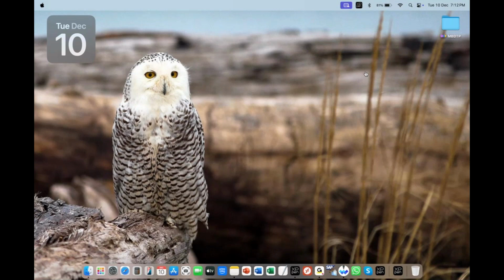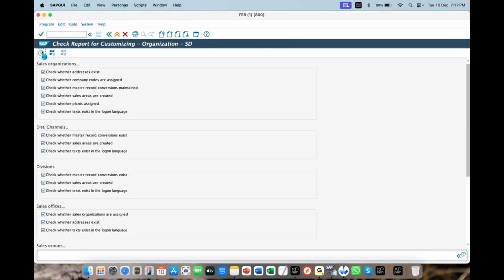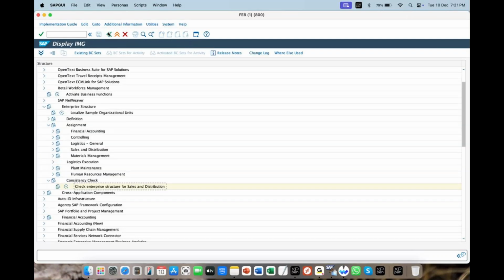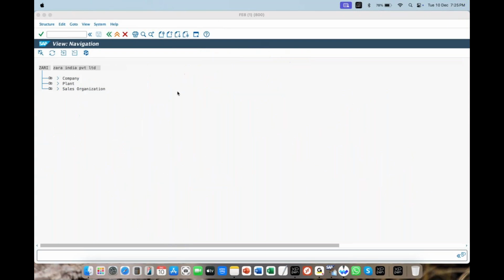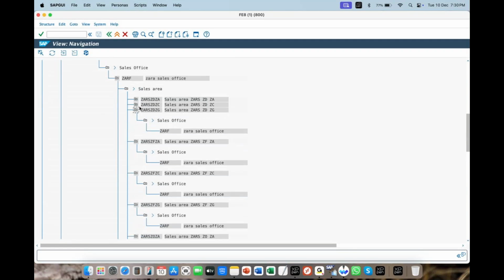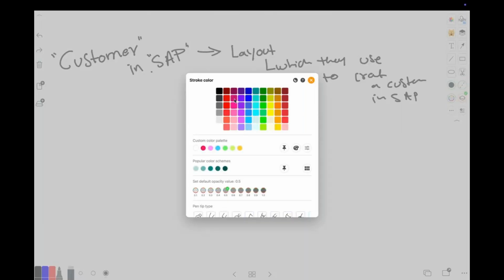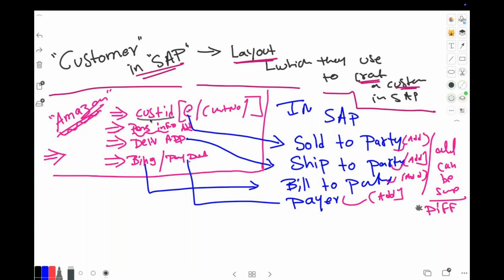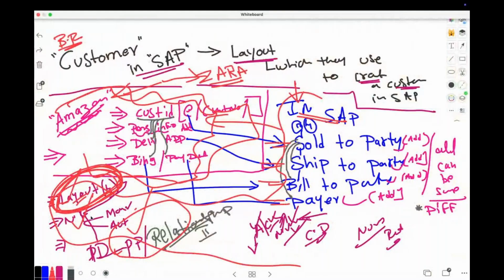Session9 Customer Master Data LayOut